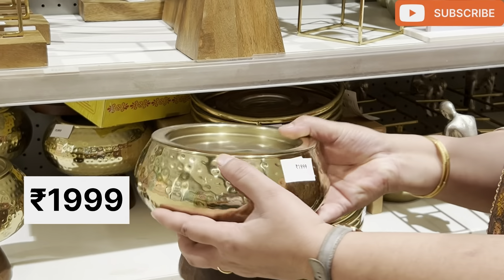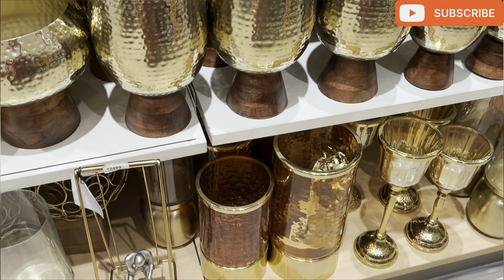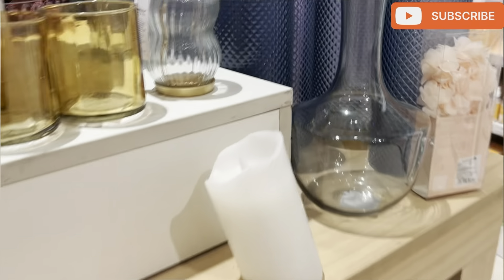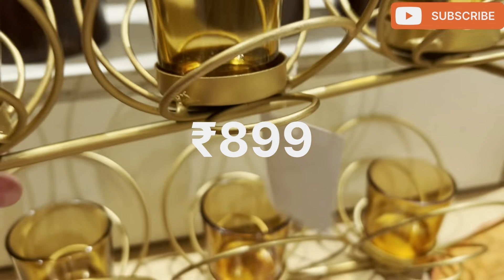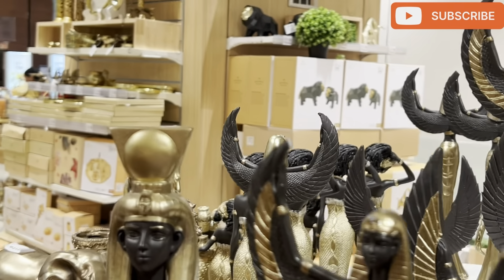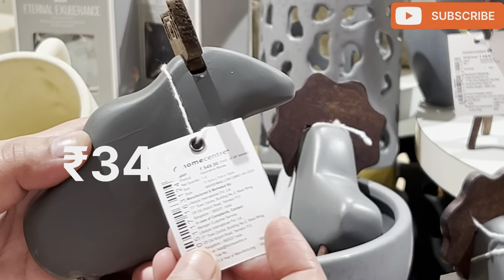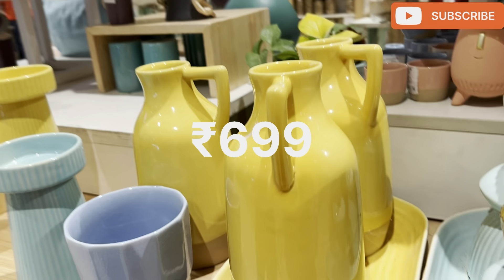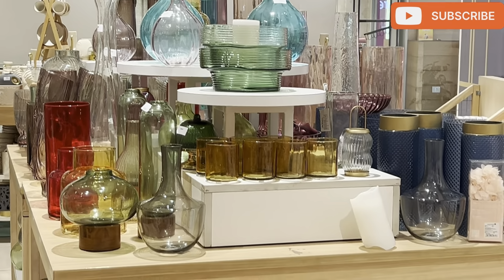Home centre tour|home centre shopping haul|homecentre latest collection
home centre tour |home centre shopping haul| home centre latest offers|home centre|home centre haul

home centre furniture tour | home centre tour| home centre haul home centre sale

Latest Tour

Home Center tour | Home Center 50% sale again|Home Center offers

HOME CENTRE NEW ARRIVALS| HOMECENTRE TOUR | HOME CENTRE SHOPPING HAUL

ADDRESS:- HOME CENTRE SHOP👇
DLF Mall NOIDA
HOME CENTRE
Plot No - M 03, Sector 18, Noida
201301 (NCR), India. T: 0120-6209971.

Hallo everyone. Today I will take you on Home centre store tour and show you new arrivals and unique products available in Home centre.

This Home centre store is located at Noida but in every Home centre store almost same offers are available accross the India. So, you can go and check your nearest one.

Main apne channel per Noida, Delhi k local market and super market, like D MART, Vishal mega mart, Reliance Smart, Pantaloons, Max, Reliance Trend, H&M, Mango, Zara etc ka update and review lati rahti hu.

I hope this video will be helpful for you.

your query 👇
Home centre furniture haul
Home centre furniture latest
Home centre furniture sale
Home centre latest offers

Note : Everything you see in this video is created by the owner i.am Shahnoor kindly, Do not copy any picture OR Video without my permission.

informational purpose. Any information associated with this video should not be considered as a substitute for prescription suggested by beauty, diet and health professionals. Readers and viewers are subjected to use this information on their own risk. This channel doesn't take any responsibility for any harm, side-effects, illness or any health or skin related problems causes due to the use of our content or anything related to this.

Home centre tour | home centre shopping haul | home centre furniture tour | home centre
furniture

Shopping Haul || Home centre Tour Latest
Collection || Diwali